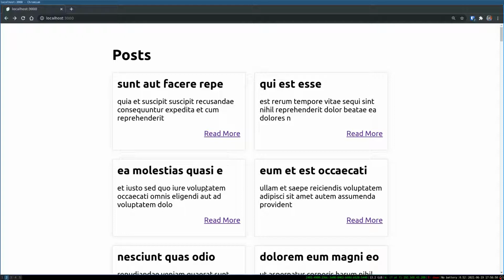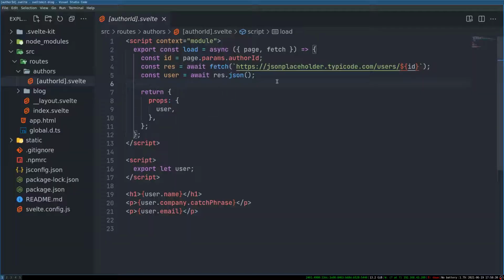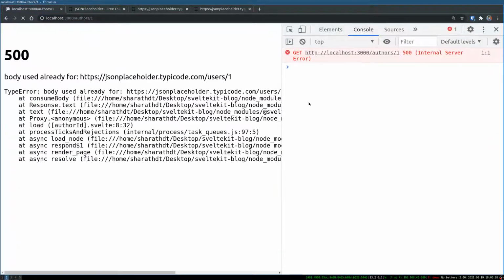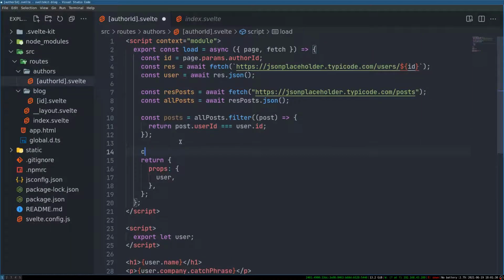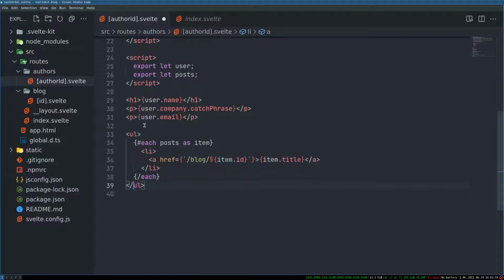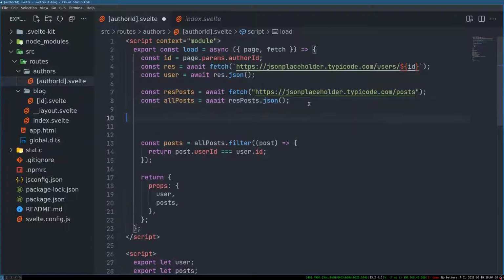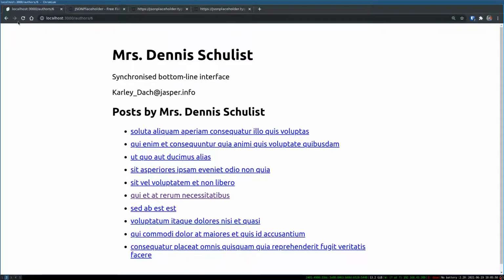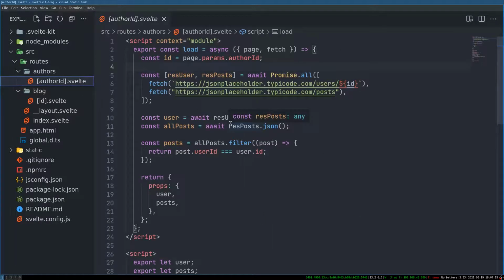SvelteKit Blog Author Posts - Sveltekit Tutorial - 12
In this video, I'm going to extend the Sveltekit blog we created in the previous video. I'll be showing how to get all the posts written by a user.